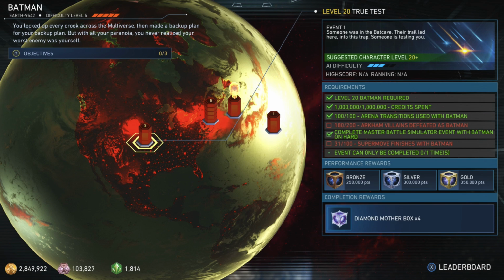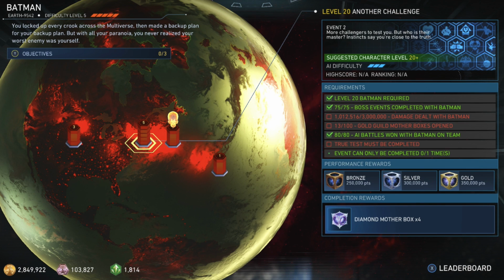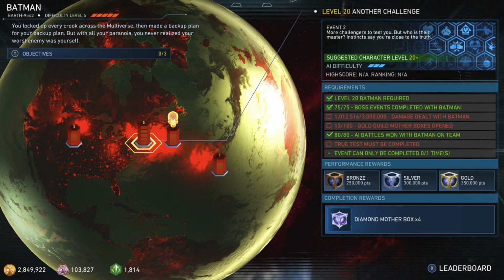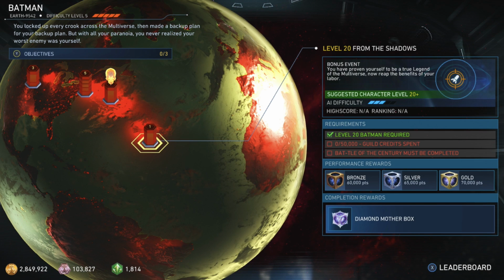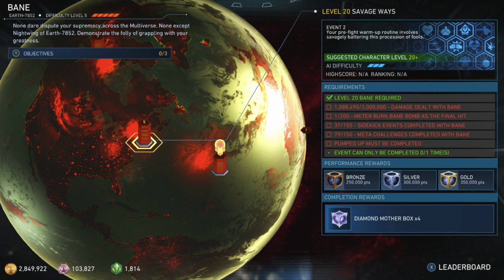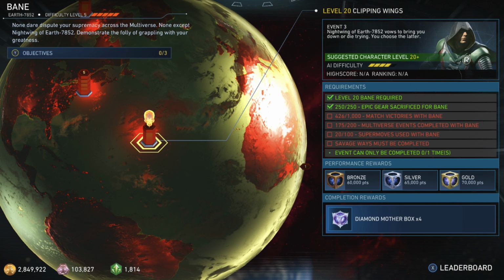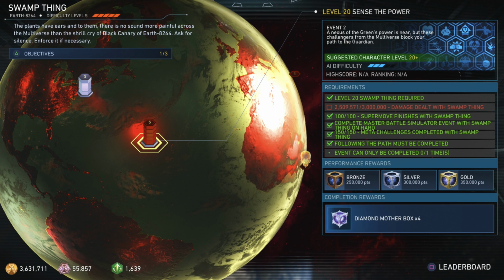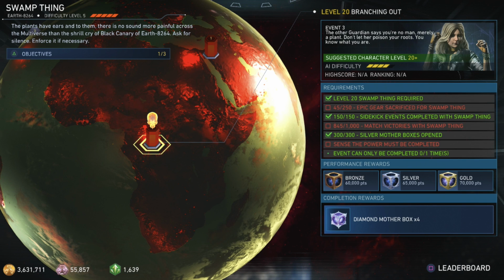Injustice 2: Legendary Gear Progress For Batman, Bane & Swamp Thing (Injustice 2 "Legendary" Gear)